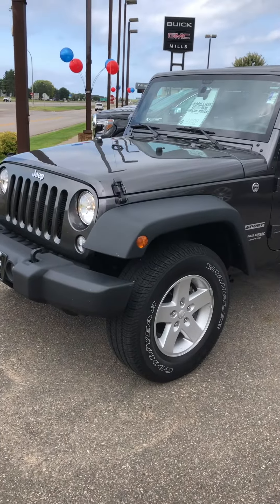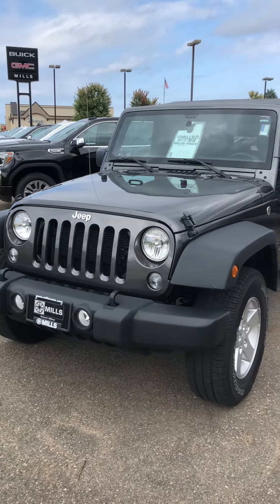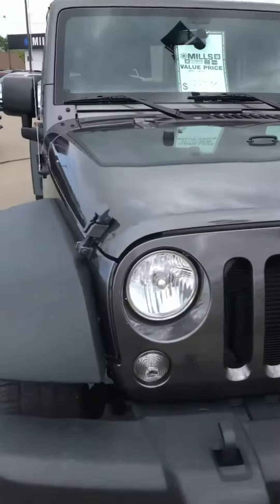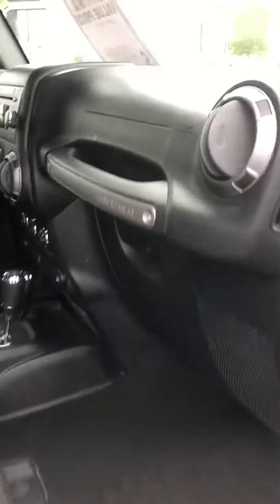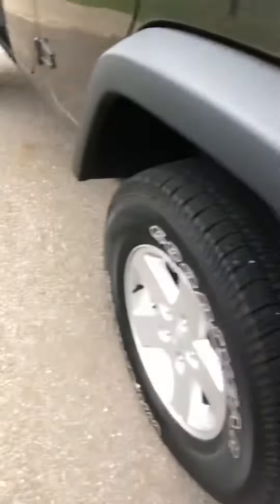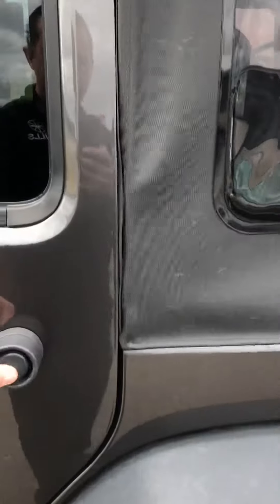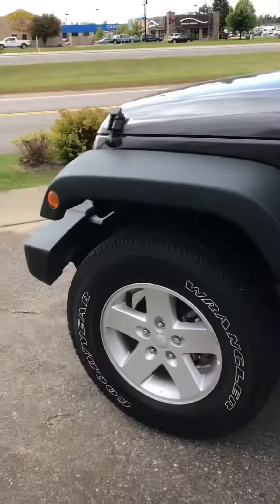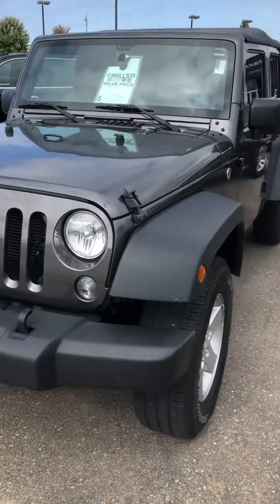2018 Jeep Wrangler Unlimited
2018 Jeep Wrangler Unlimited
Mills GM
Baxter Minnesota
4 doors
Clean
Low miles